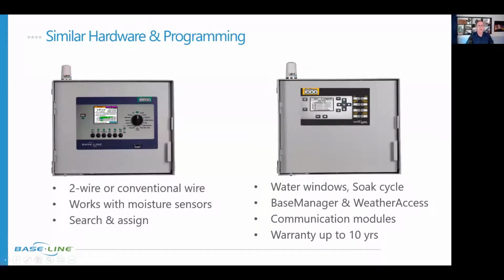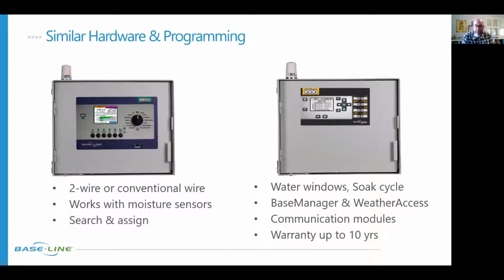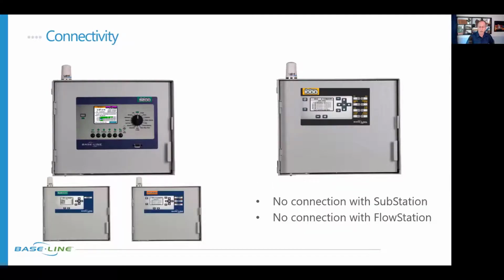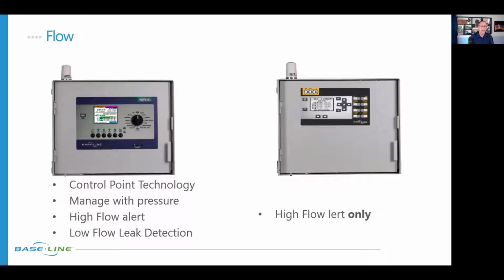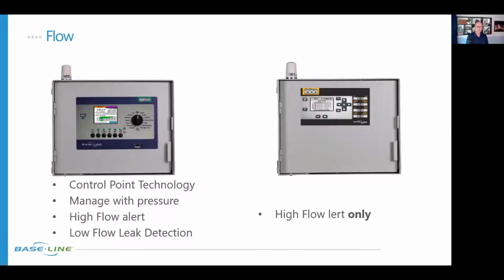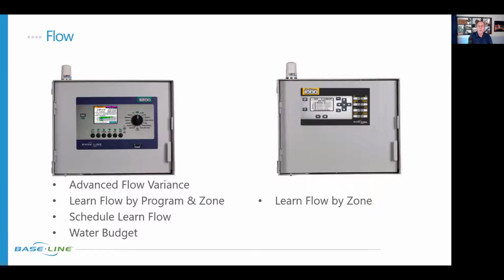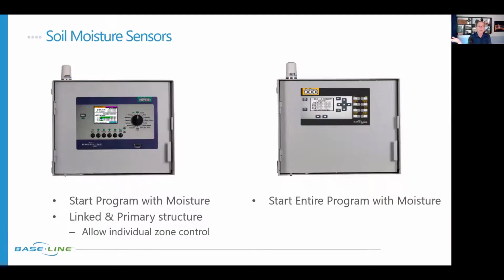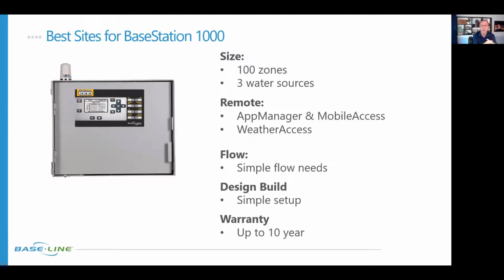S1, E21-Tech Talk Tuesday: BL1000 vs BL3200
Tech Talk Tuesday has focused on the Basestation 3200 so where does the Basestation 1000 fit into the mix? Listen in as the team points out the similarities and differences.